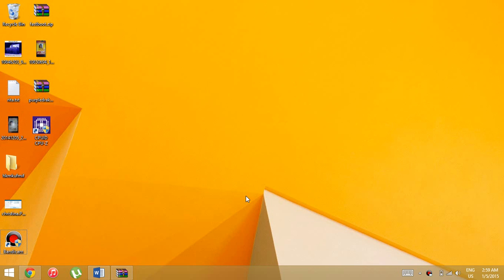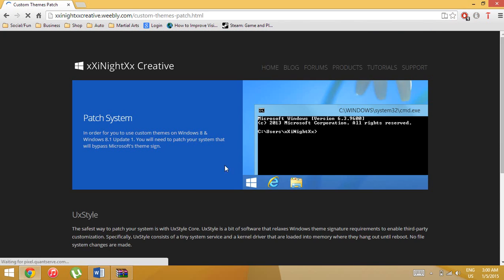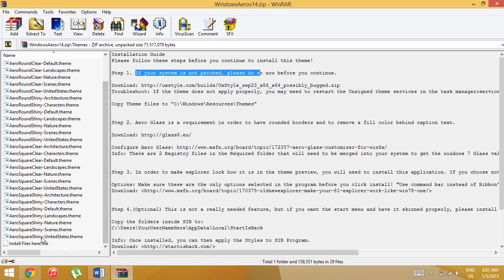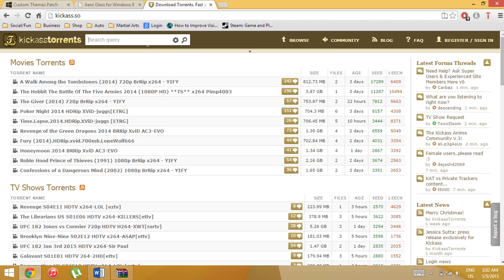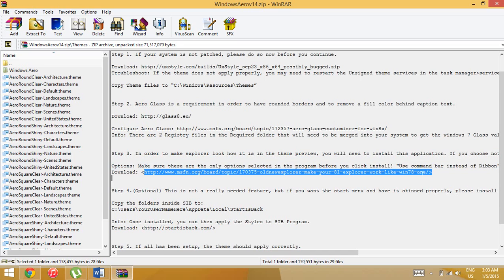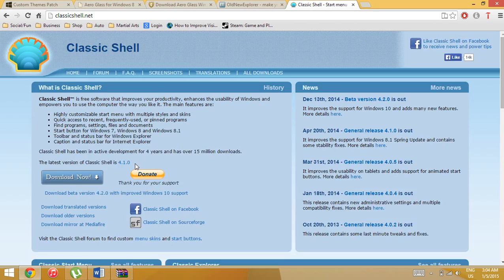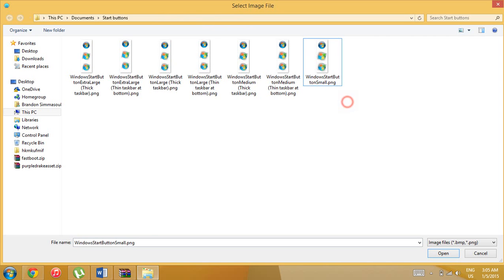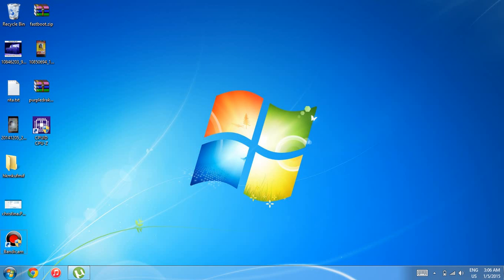How To Make Windows 8/8.1 Look COMPLETELY like Windows 7 Aero Glass. Not just the start menu!!!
3)Copy Theme files to “C:\Windows\Resources\Themes

Info: There are 2 Registry files in the "Required" folder that will need to be merged into your system to get the windows 7 Glass values.

Make sure these are the only options selected in the program before you click install! "Use command bar instead of Ribbon", "Show details pane on the bottom”, & “Enable Glass on navigation bar”.

If all has been setup, apply the theme under "personalize" and it should work correctly.

Ps...Don't forget to restart Windows for changes to take full effect!